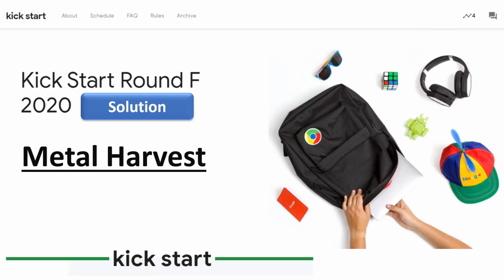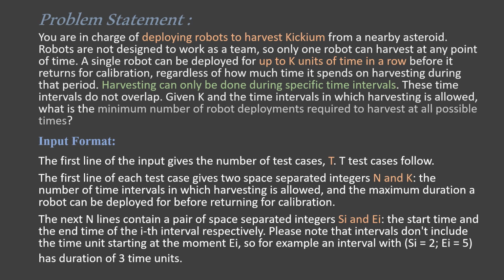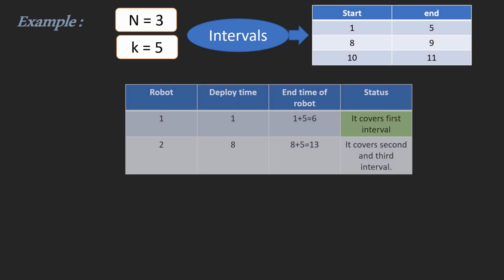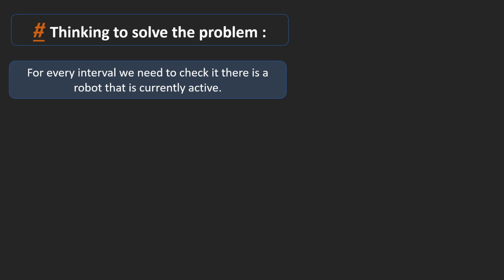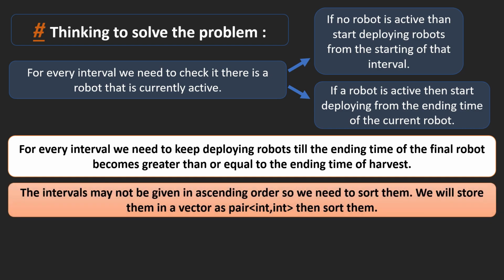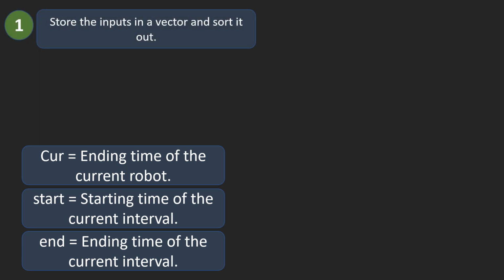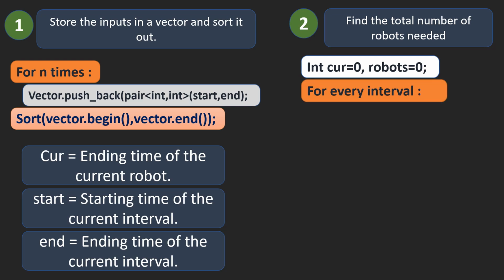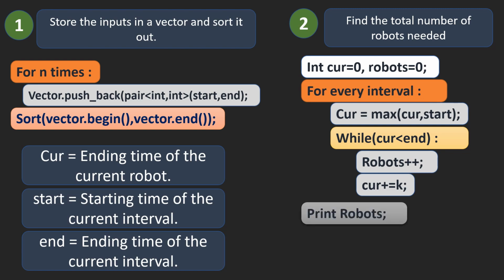Google Kickstart Round F | Metal Harvest | 2020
Check the playlist for other problems of kickstart 2020.